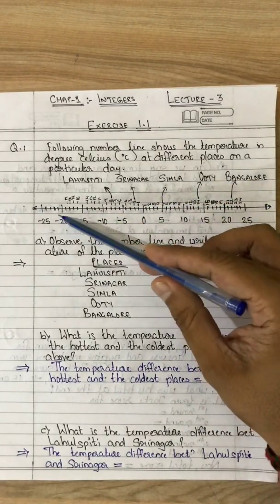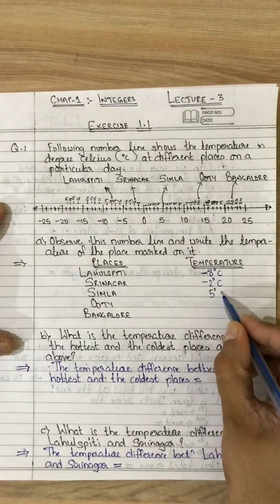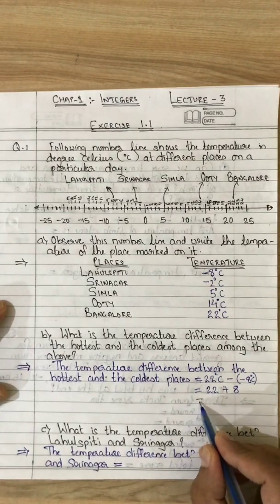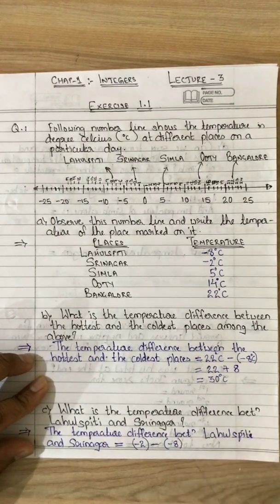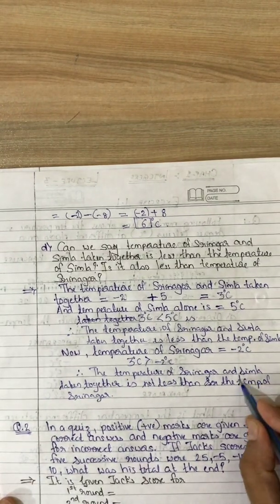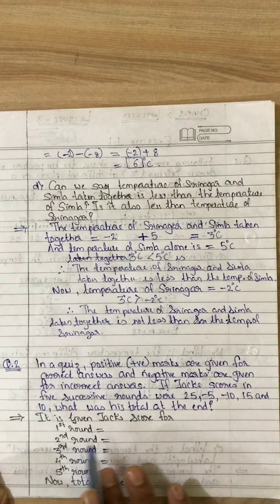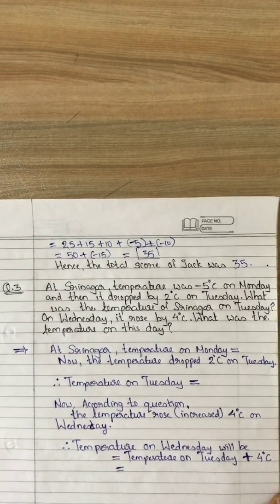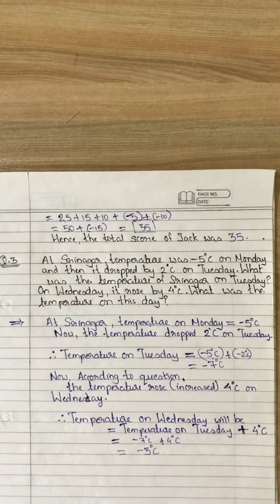Q.1, 2 &3 Ex-1.1 - Integers Chap-1 NCERT Mathematics Class-7